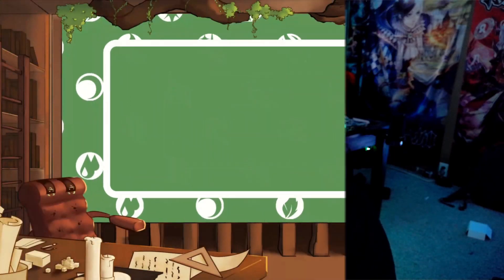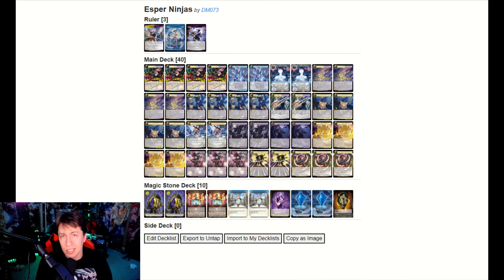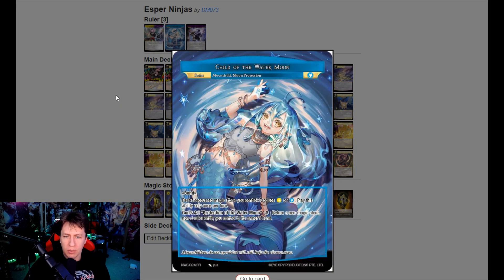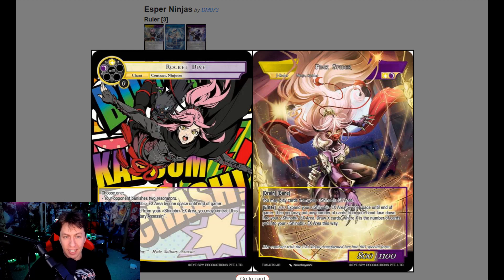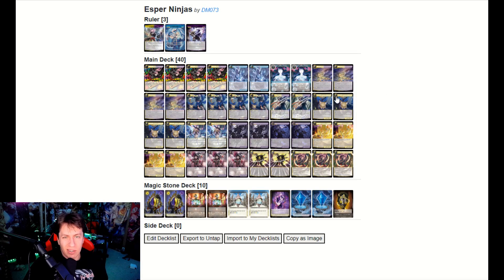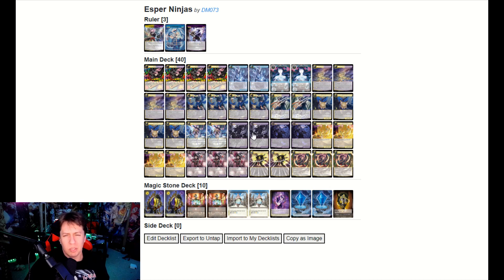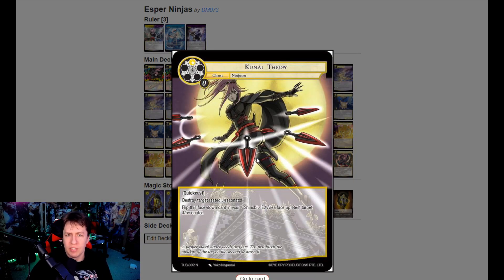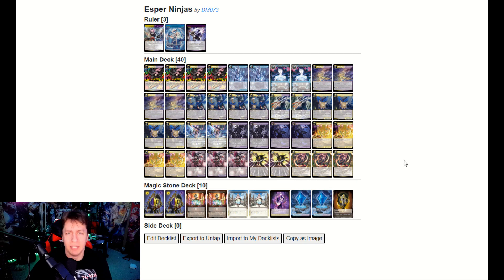Execute the Mission: Esper Ninja's Deck Profile: Force of Will TCG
A new take on Hyde with ninja's is here! Try it out and let us know if you have other idea's for the ninja leader as well!